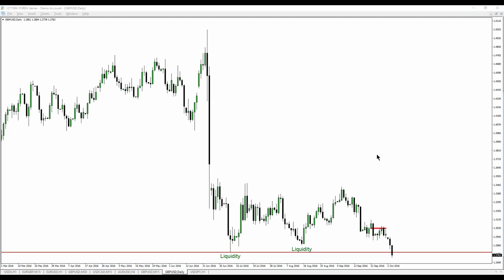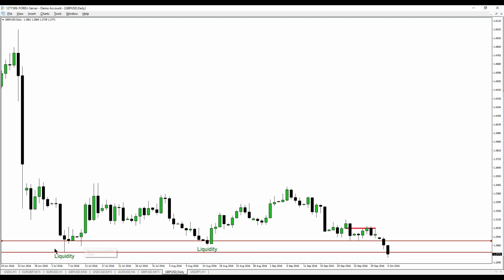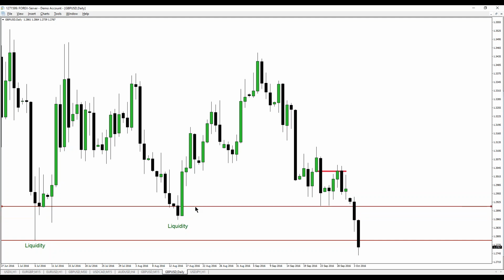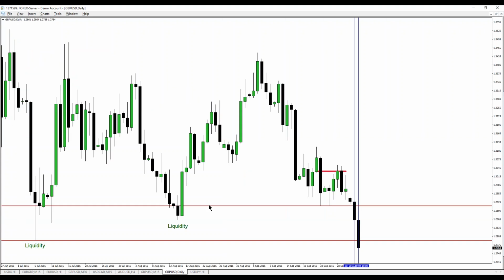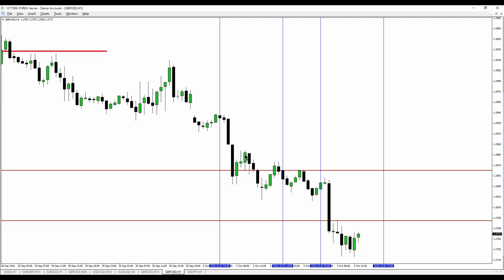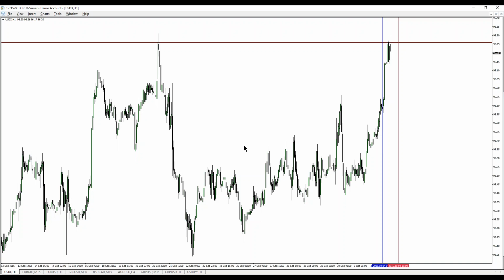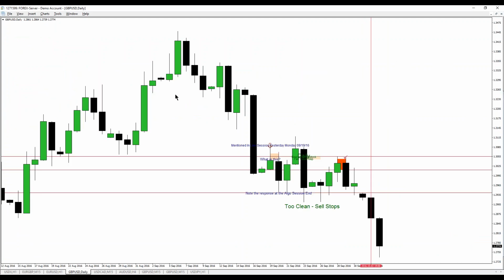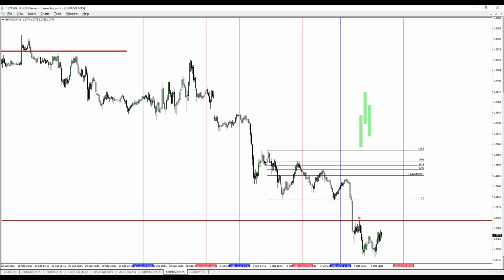October 4, 2016 | Focus 6 | Per Month | Foundation To Setups Presentation | ICT PRIVATE MENTORSHIP